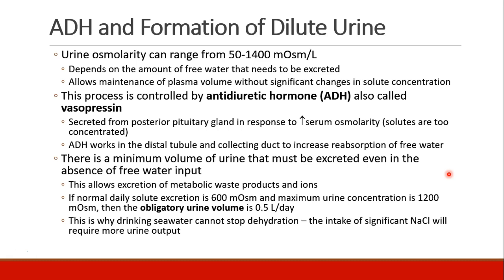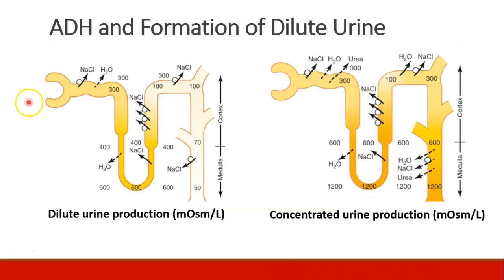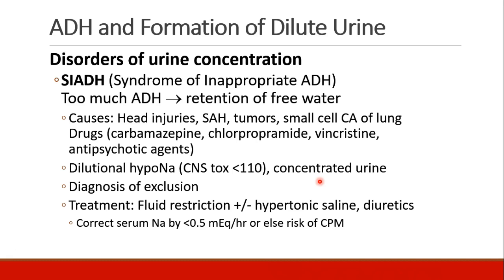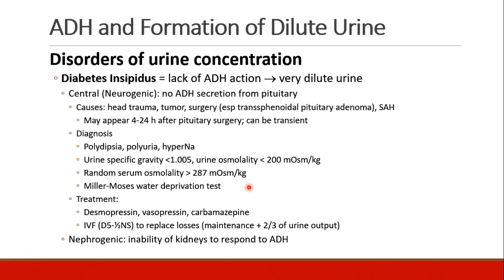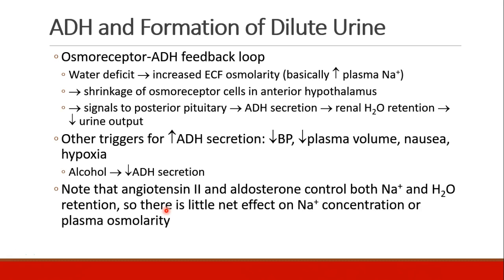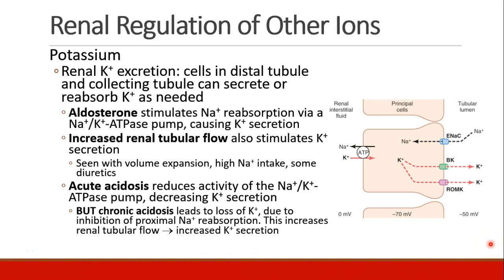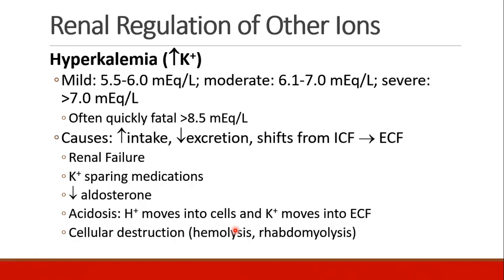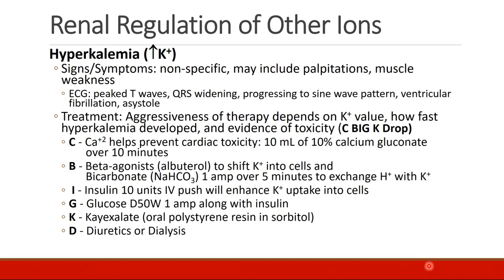Applied Physiology for Anesthesia - 06 - RENAL - Part 2